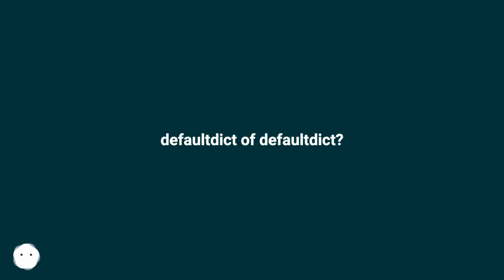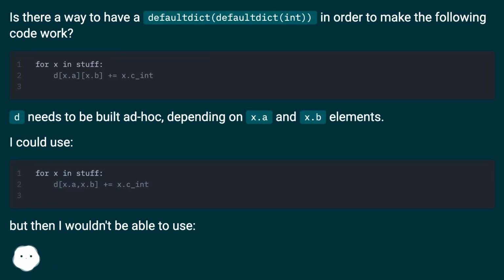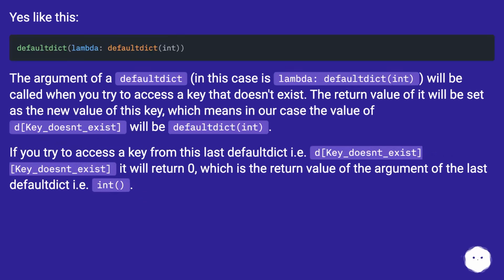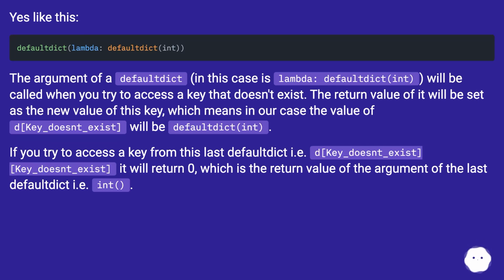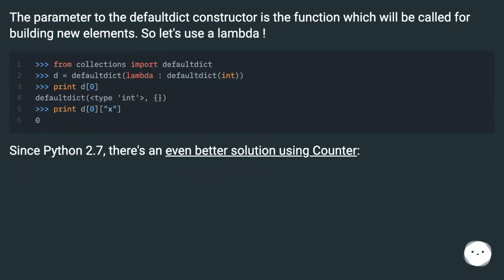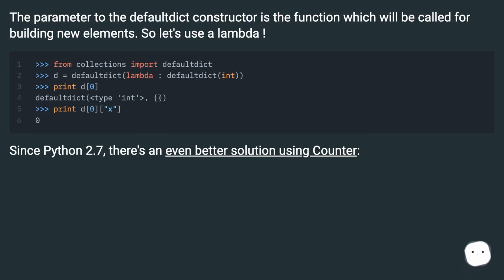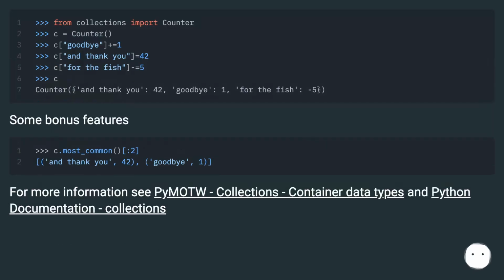defaultdict of defaultdict?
Chapters
00:00 Defaultdict Of Defaultdict?
00:28 Accepted Answer Score 869
01:10 Answer 2 Score 59
01:48 Answer 3 Score 37
02:00 Answer 4 Score 19
02:26 Thank you